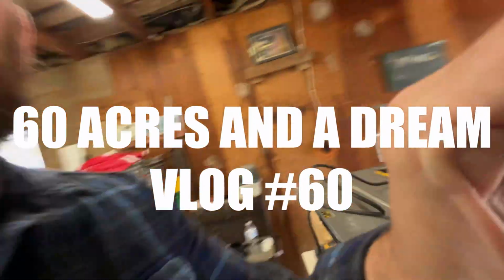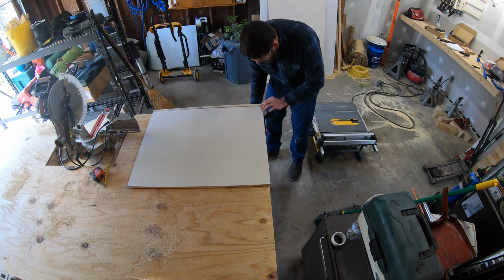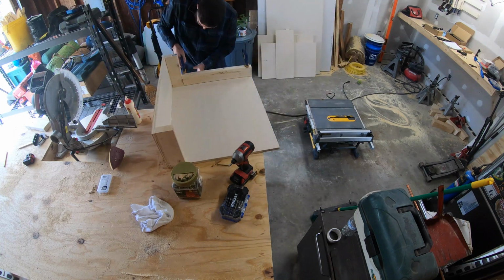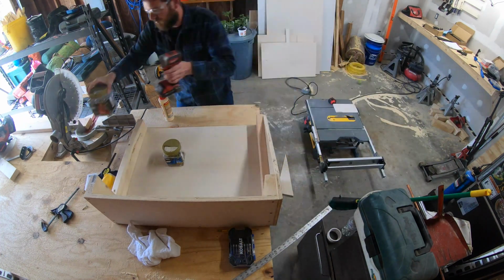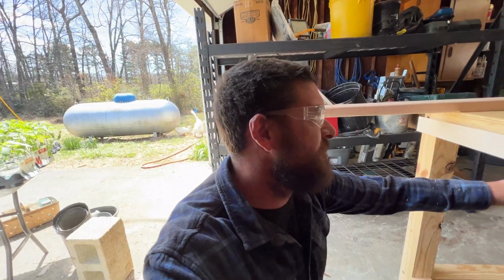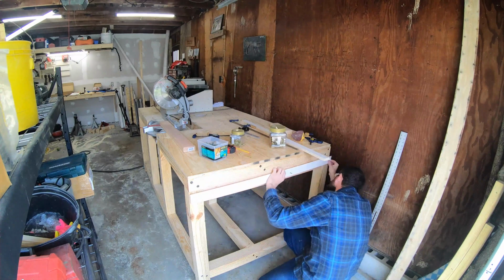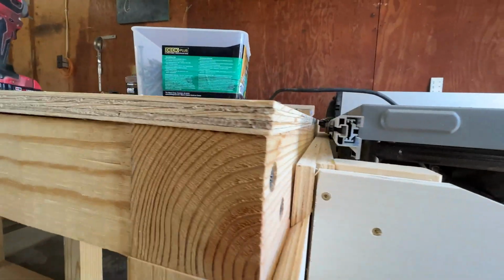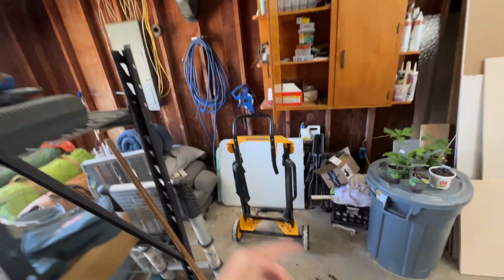ATTACHING MY TABLE SAW TO MY OUTFEED TABLE WITH FRENCH CLEATS | VLOG #60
Just continuing my endeavor in creating a functional workspace.